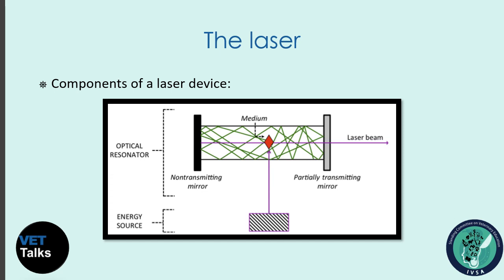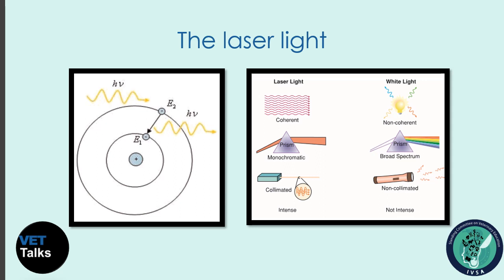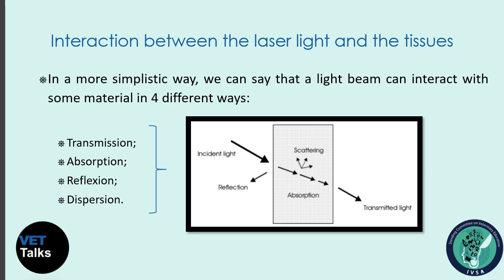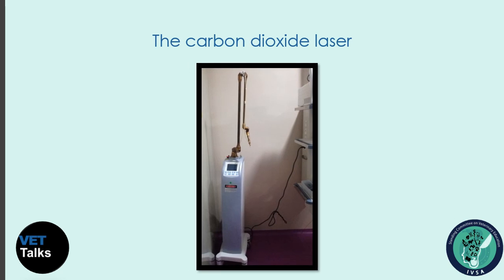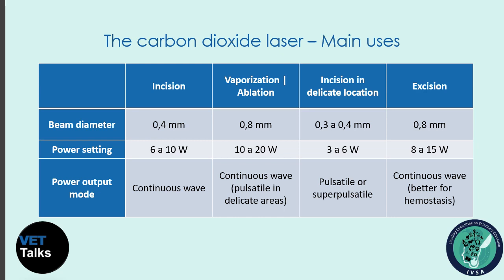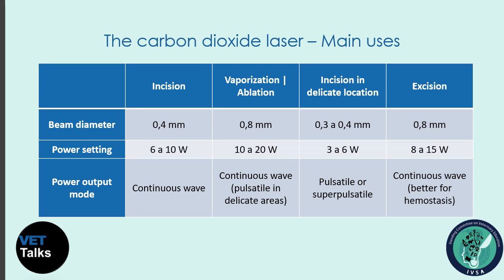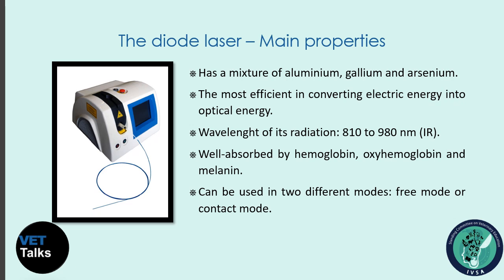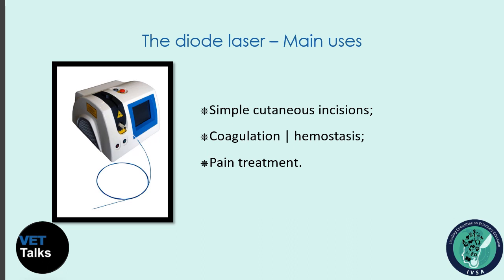VET TALKS: POTENTIALITIES OF CARBONDIOXIDE AND DIODE LASER IN SOFT TISSUE SURGERY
In this episode of Vet Talks, Dr. Maria explained the following;

*Brief introduction about the electromagnetic radiation.

*Principles of a laser device

*Principles of the laser light.

*Interactions between the laser light and the tissues

*Principles of the carbon dioxide laser

*Principles of the diode laser

*The importance of a laser device in the future of soft tissue surgery in veterinary medicine.
CC